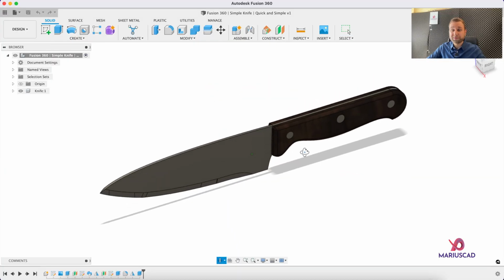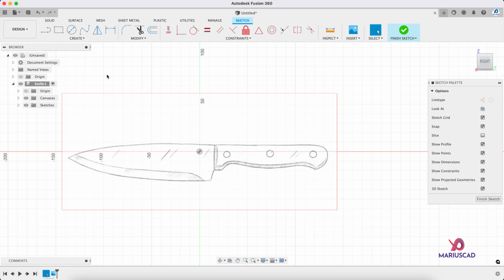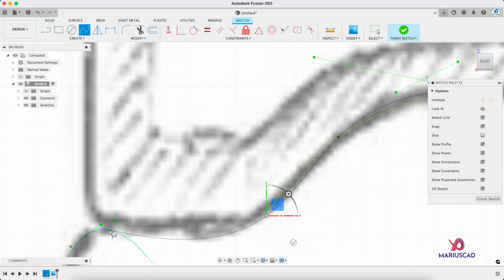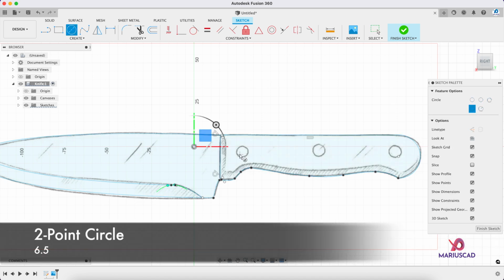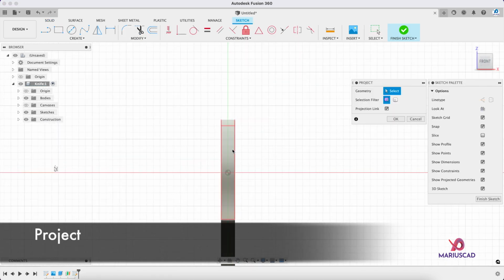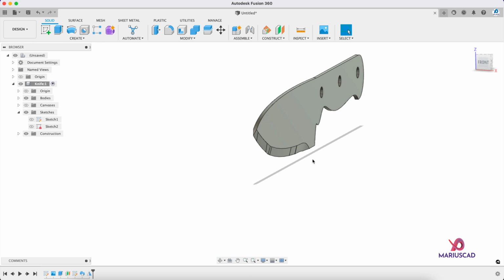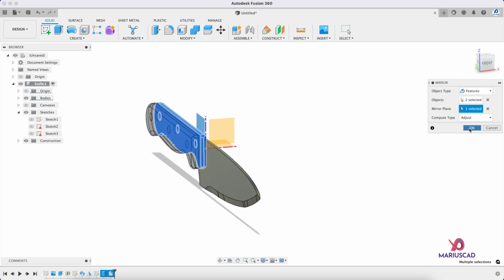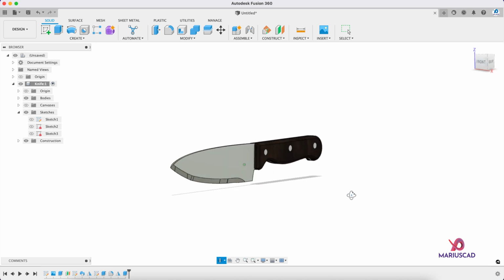Fusion 360 | Modeling a 3D Kitchen Knife | Quick and Simple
The series of tutorials in Autodesk Fusion 360 with objects from our daily lives continue with a new tutorial. In today's video, we will learn to model a 3D Kitchen Knife. This tutorial contains step-by-step information on how to build the knife blade, the edge, both handles, the screws, and how to add material.

⏱️⏱️TIMECODES⏱️⏱️
0:00 - Introduction
0:50 - Knife Blade
5:06 - Edge of the Knife
7:03 - Handles
8:18 - Screws
8:44 - Physical Material